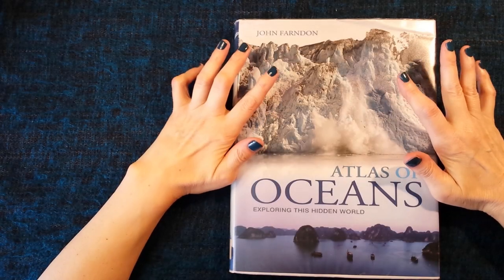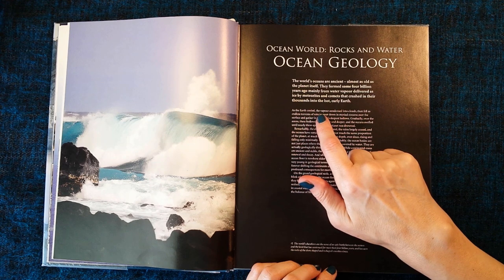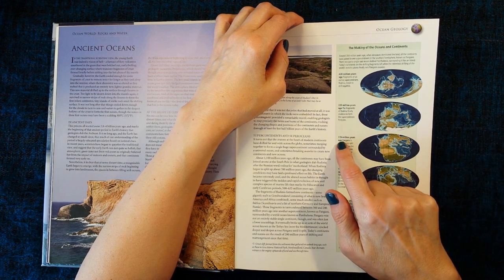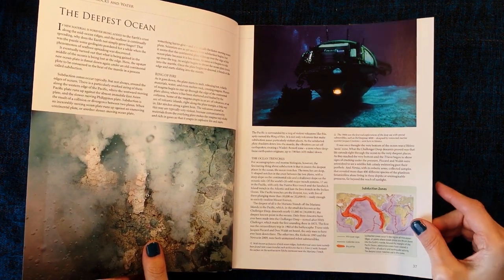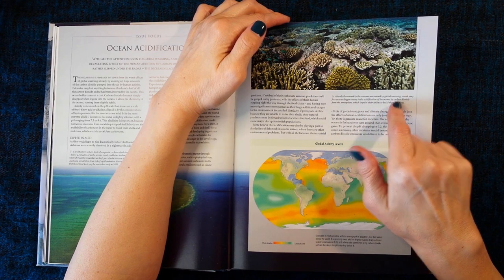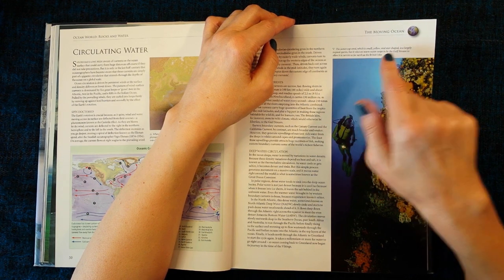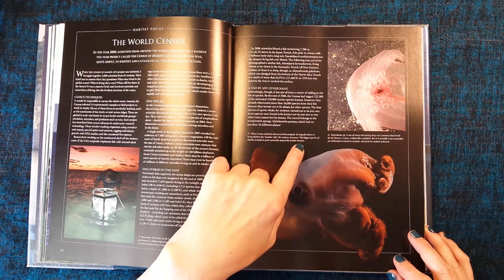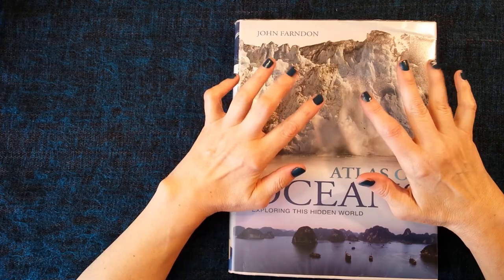ASMR | Atlas of Oceans! Lovely Illustrated Library Book Whispered Reading and Browsing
Hi everyone! We haven't looked at a book about natural history for a long time, so I thought we'd check out one of my recent library books - it's called 'Atlas of Oceans' and there are some gorgeous photographs inside. Enjoy! Kx